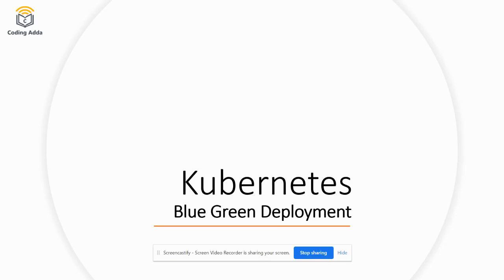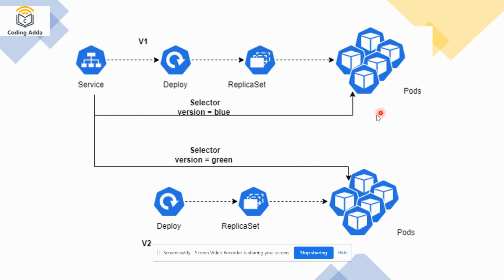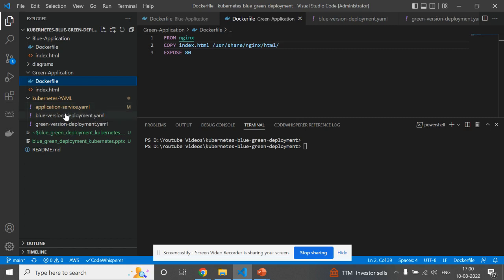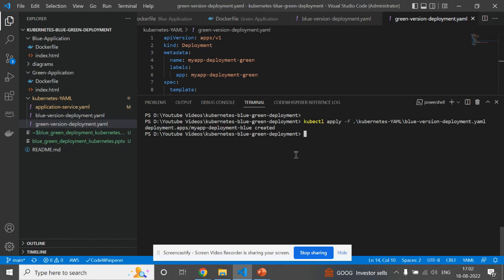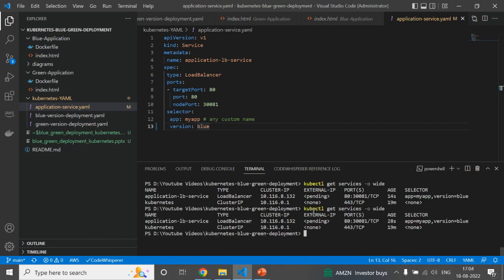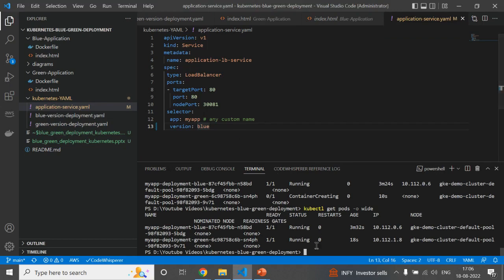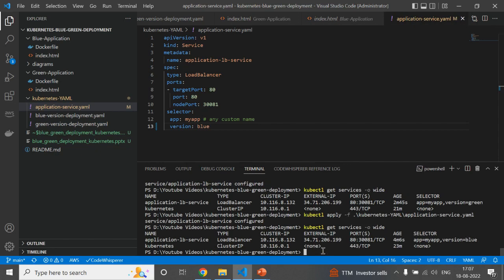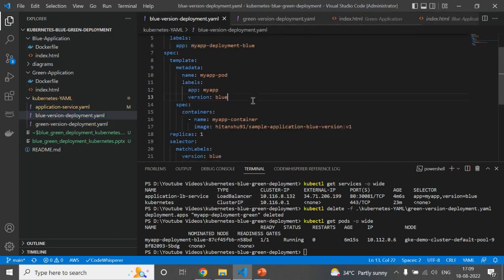kubernetes blue green deployment practical demo | GKE deployment demo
In this video, you would learn about the  Blue Green deployment strategy with Kubernetes. It is a deployment strategy where two identical deployment environments exist. One with live traffic and another one with the next version of the application. Only one version of the application serves the live traffic at any point in time. The next version of the application is deployed to a Green environment and tested. If the tests are successful, traffic is routed to the Green environment. The Blue environment exists as a backup and if there is any problem with the new release we can easily switch back to the old Blue environment.

Github repo link to the source code and Kubernetes manifest files